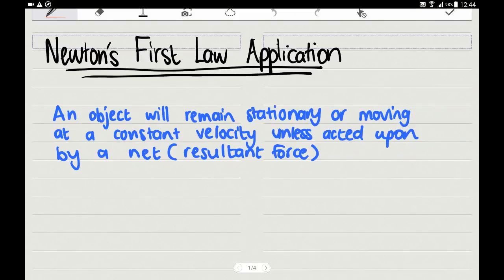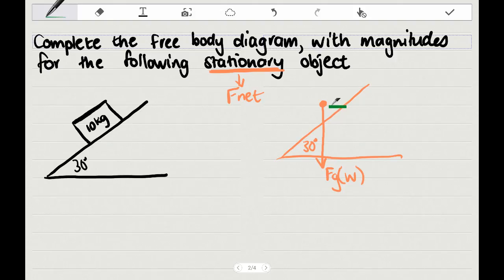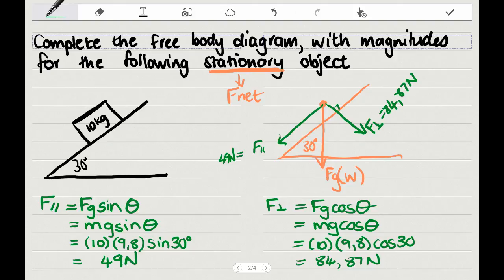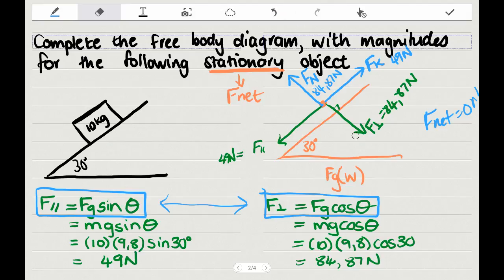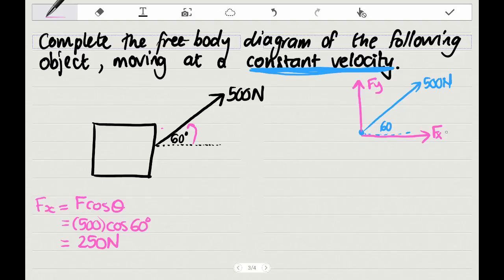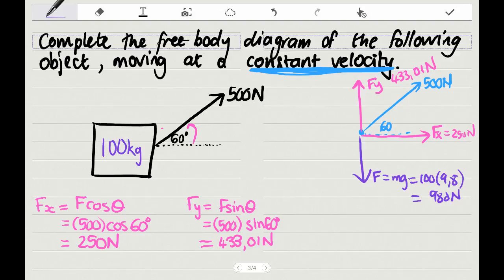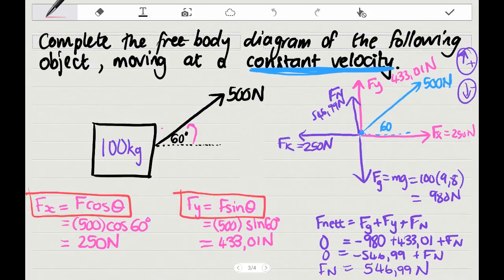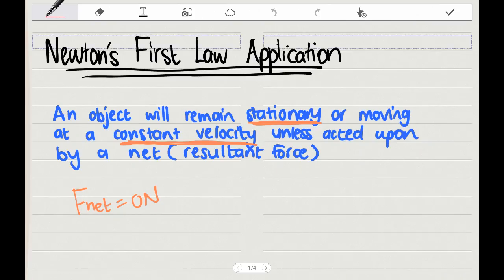Newton's First Law of Motion- Part 2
In this video, we look at two important applications of Newton's first law of motion.
We draw the free-body diagrams of objects on an inclination and objects being pulled at an angle.